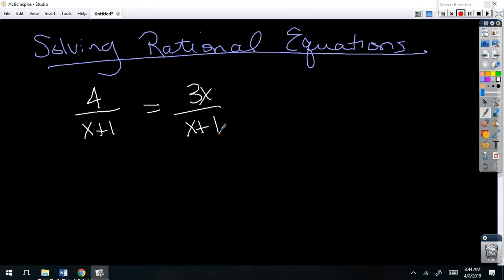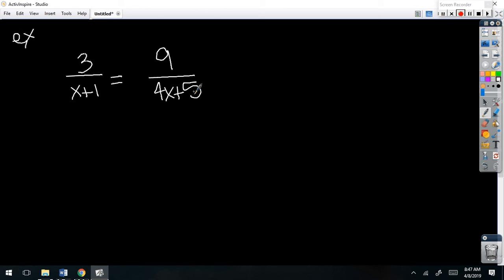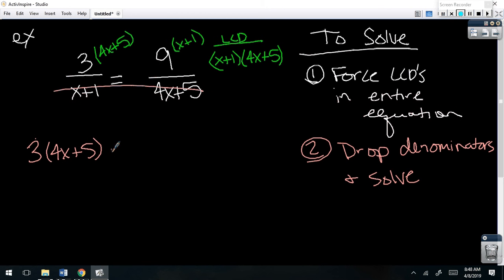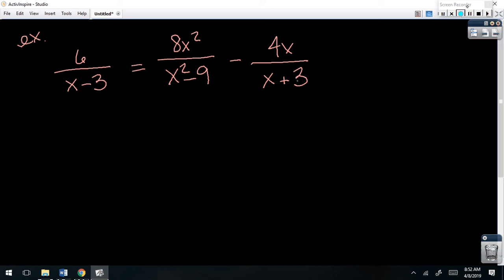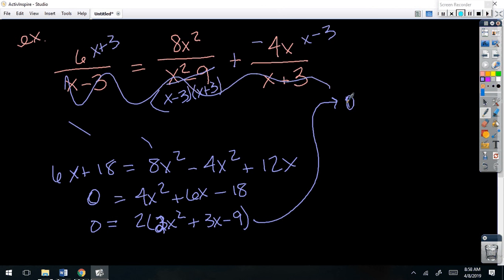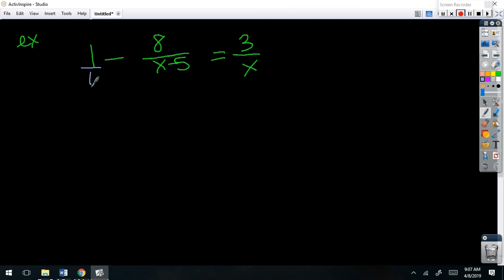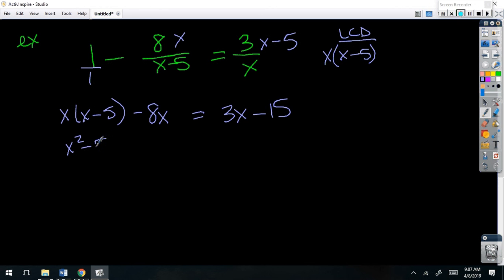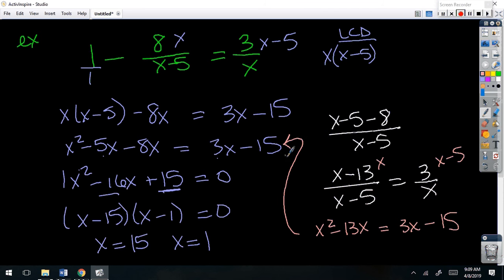solve rational equations